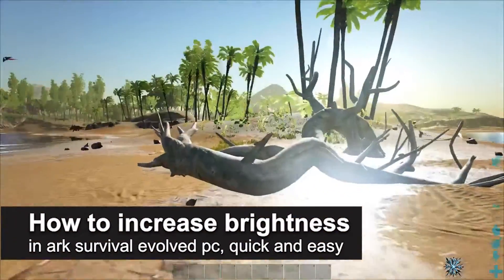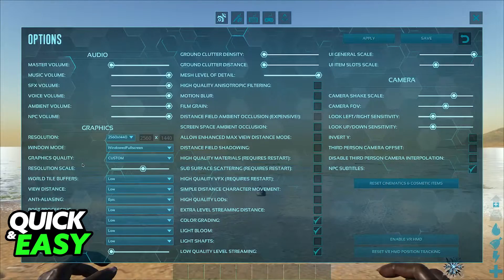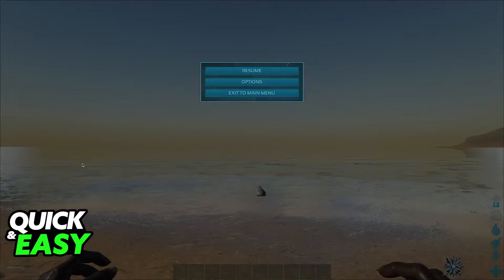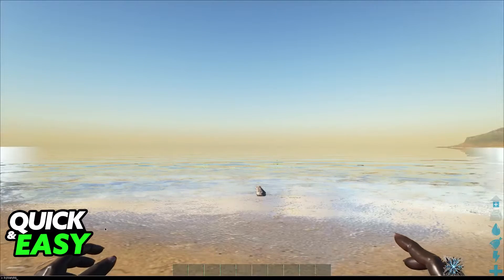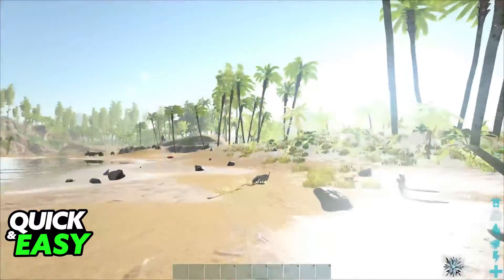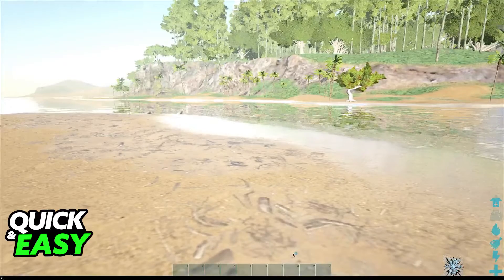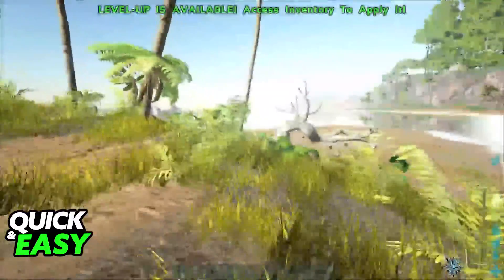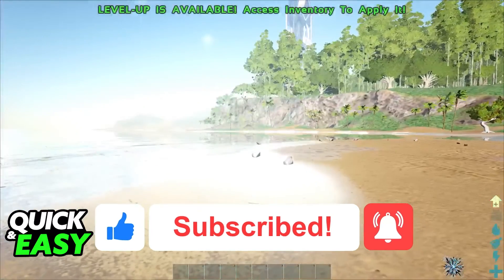How To Increase Brightness in ARK Survival Evolved PC (2025)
I will solve your doubts about how to increase brightness in ark survival evolved pc, and whether or not it is possible to do this.

I hope I have helped you with the video!